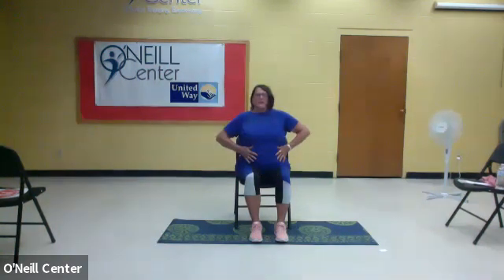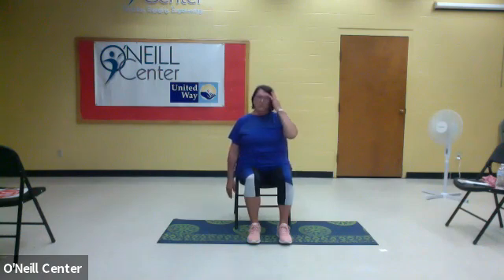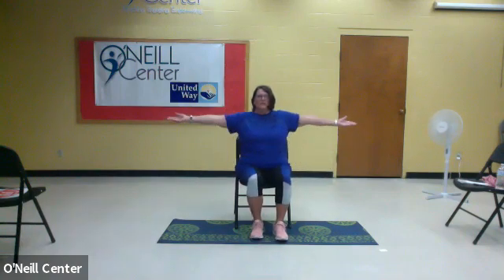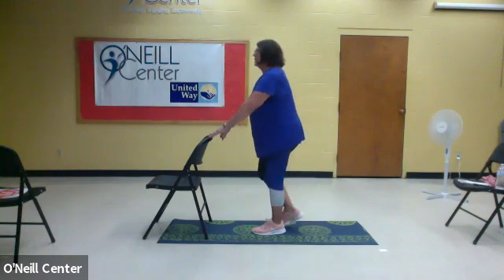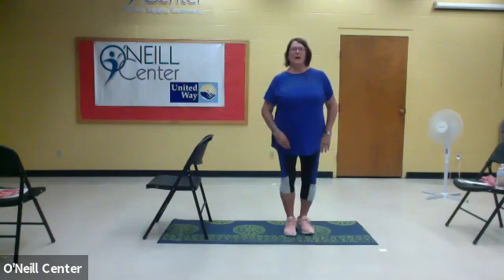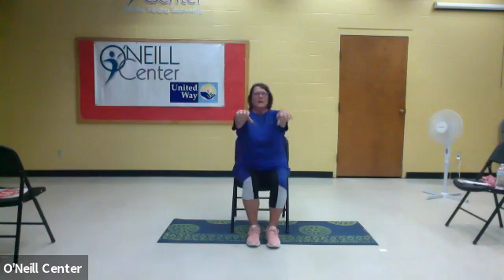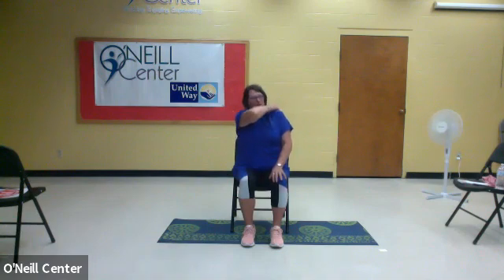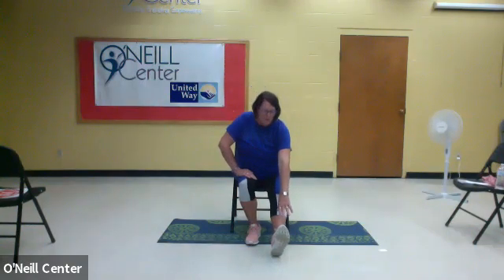O'Neill Center-Virtual Programming-Exercise with Nancy- Joints